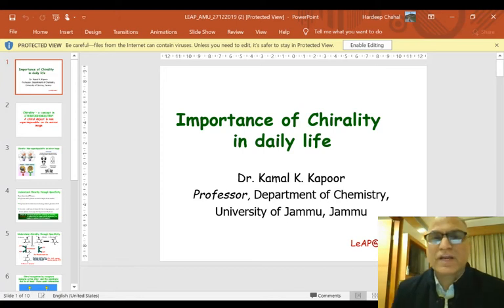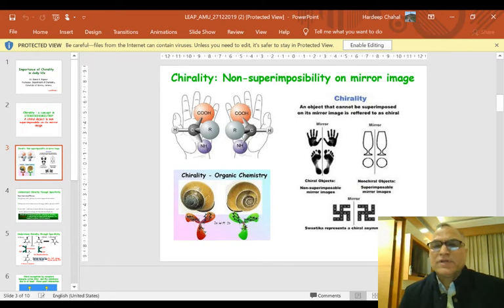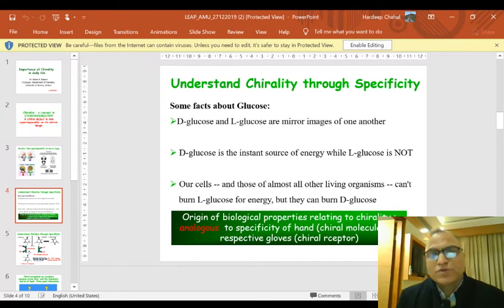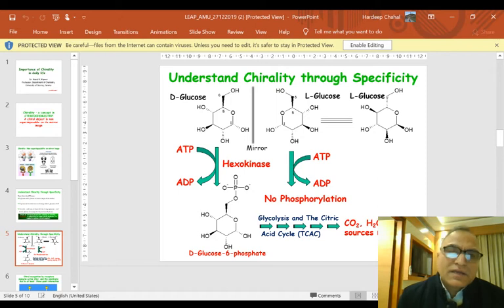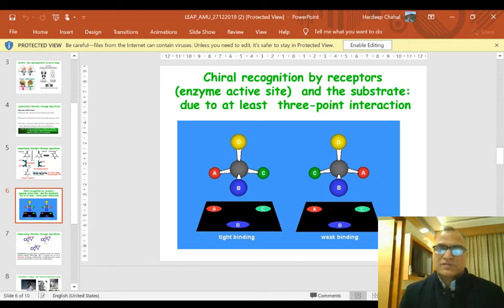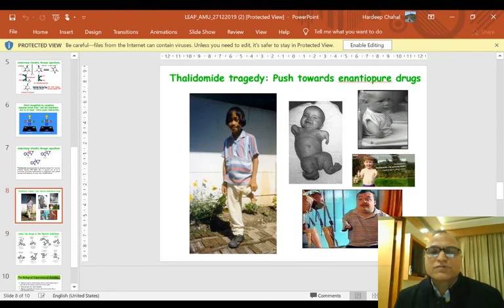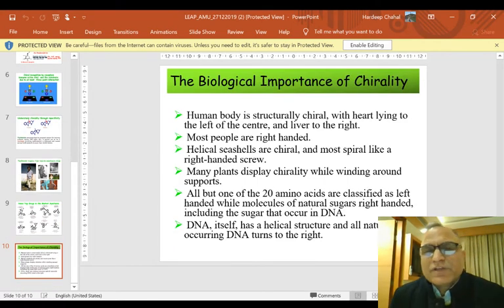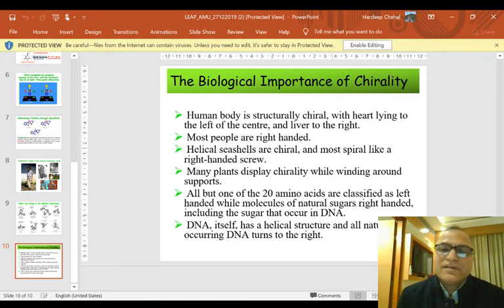Mooc’s Hands on Practice by Professor Kamal Kapoor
leap amu round 2